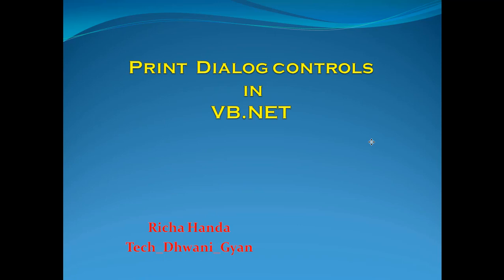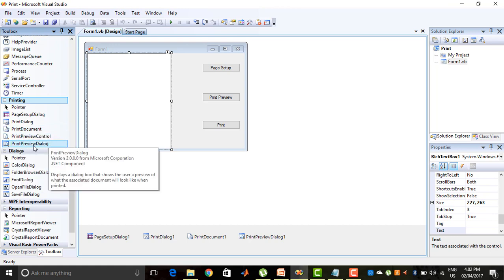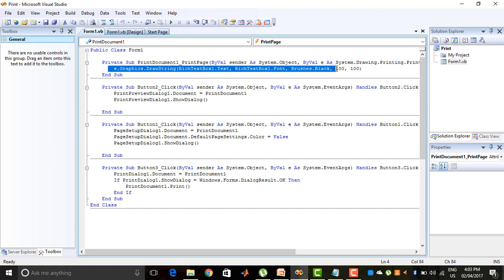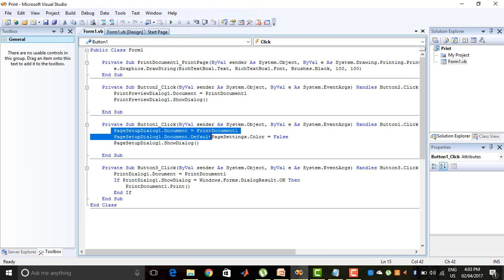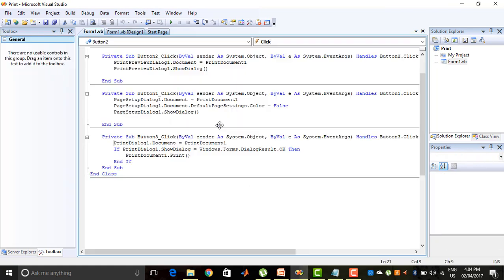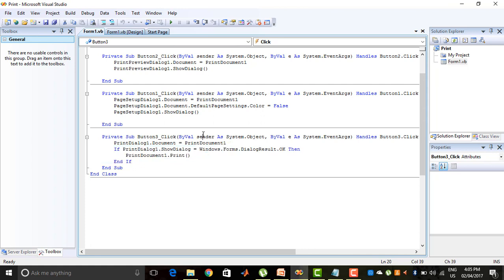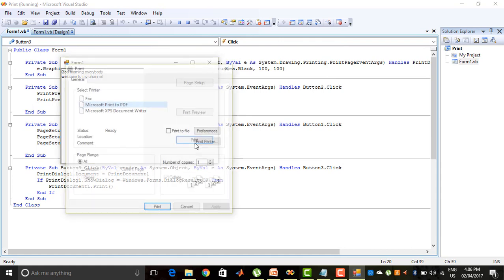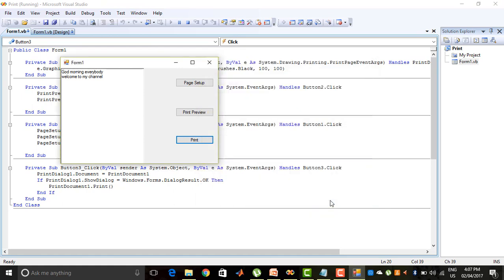print dialog control in VB.NET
This tutorial explained about prinddocument, pagesetupdialog, printpreviewdialog and printdialog control in VB.NET in easy language through example.